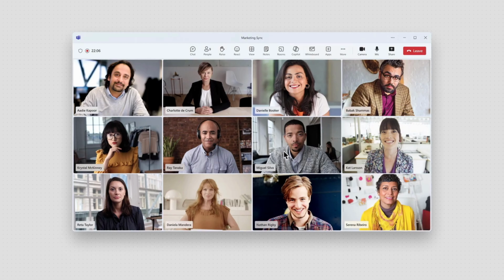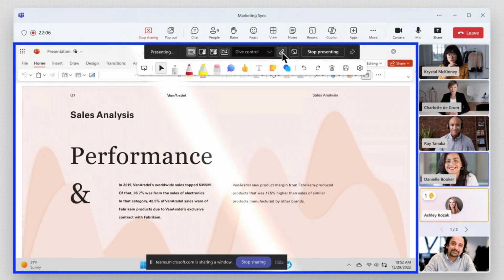How to annotate in Microsoft Teams - Microsoft Whiteboard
Discover the power of Microsoft Whiteboard in Teams, a digital canvas that enables teams to collaborate and create together in real-time. Learn how to use Whiteboard to brainstorm ideas, create diagrams, and work together more effectively. Find out how to access and use Microsoft Whiteboard within Microsoft Teams, and explore its features and benefits. Whether you're a student, teacher, or business professional, this video will show you how to get the most out of Microsoft Whiteboard and take your teamwork to the next level. Get started with Microsoft Whiteboard today and start collaborating more efficiently.